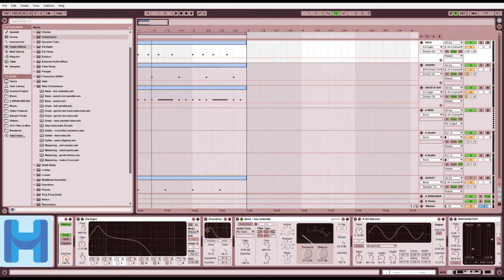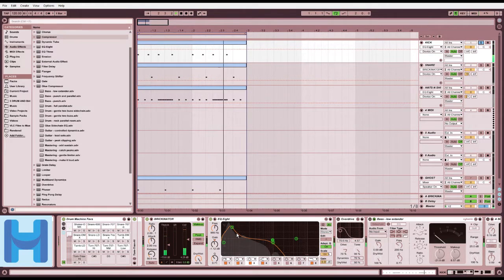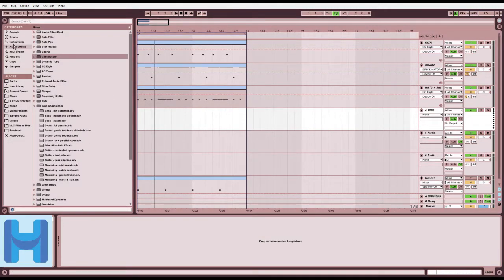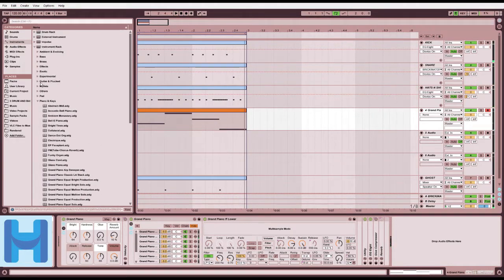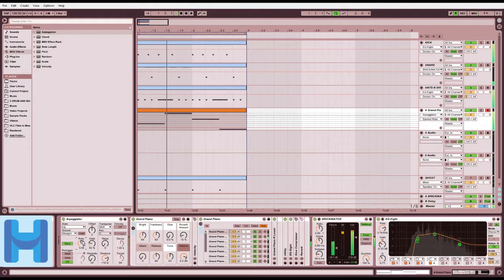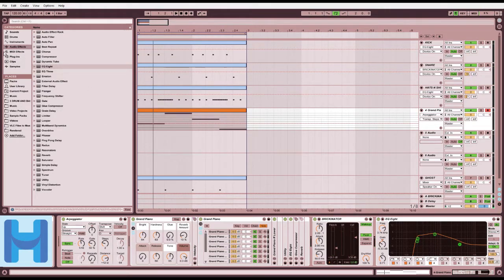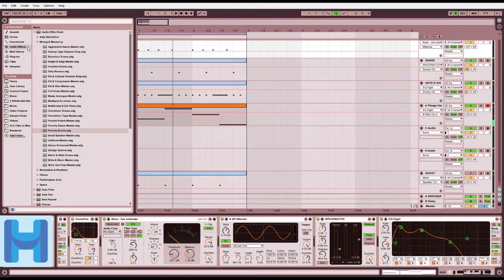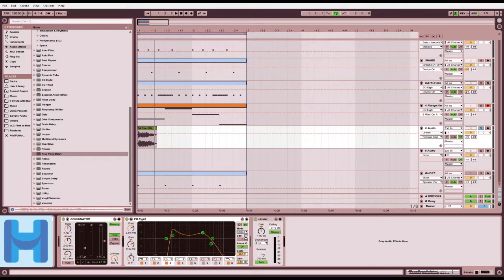Music | How to make a FAT BEAT (random rap about woolen)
Lyrics:

I am woolen the player of spy
i use dead ringer i cannot die
we play team fortress and play osu
i just killed some men woohoo

drop some wooliewaves in chat
i am british lemme tell you that
let us talk about the diamondback
oh its hammock he is banned

i have run out of lyrics to say
let me check discord for things to say
talk about cucumbers some person said
spy likes cucumbers haha hes dead

except hes not cos dead ringer exists
he ran to ammo and i have missed
killing him for the hundredth time
i am really bad at rhyme-ing